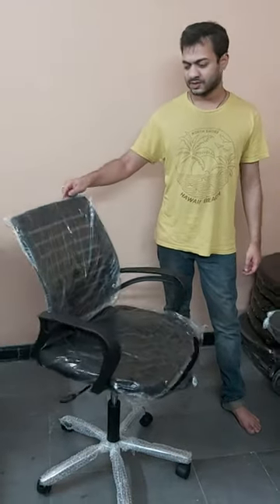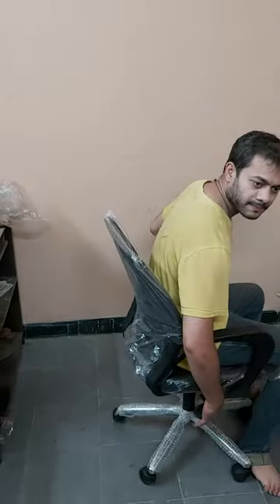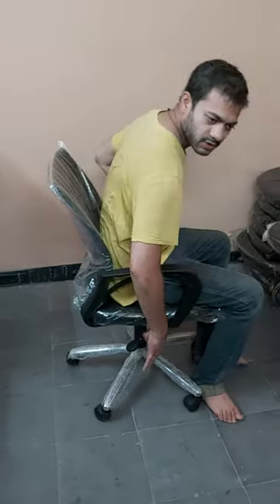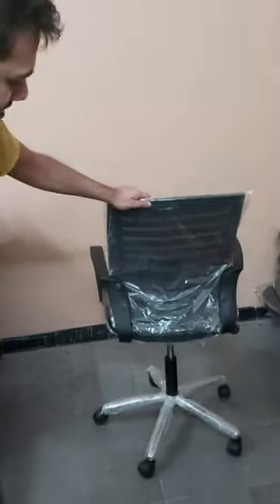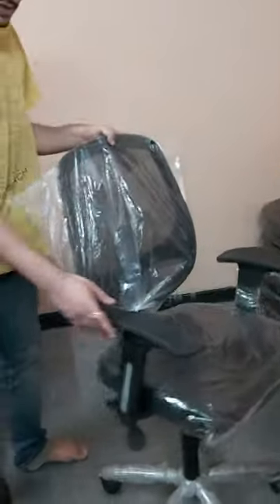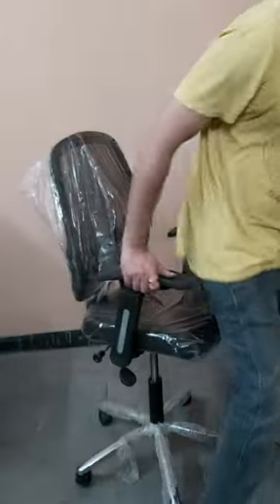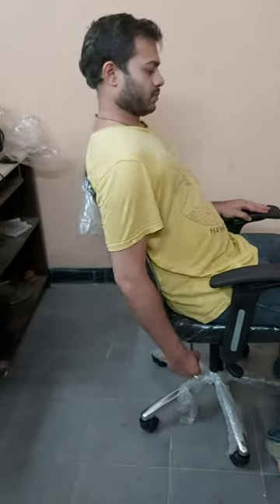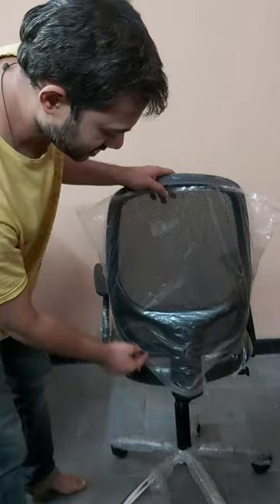Workstation boom chair and mesh computer chair - MG chairs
boom workstation chair is good office chair with tilt mechanism steel base and nylon wheels.

Mesh computer chair is good for your office staff , it has push back mechanism, steel base + nylon wheels

MG Chairs, hyderabad